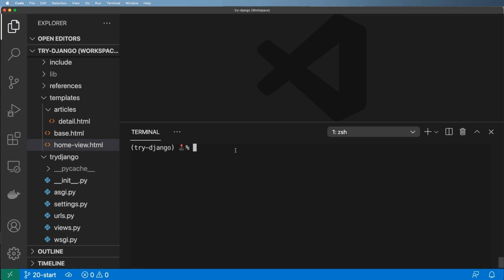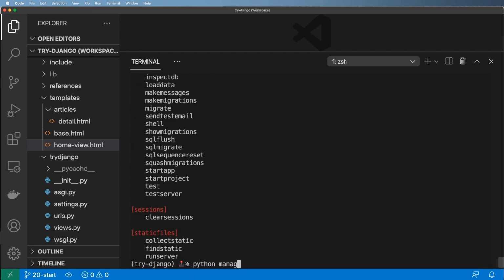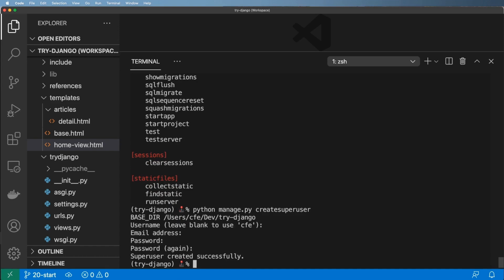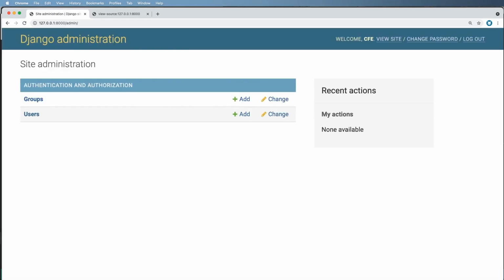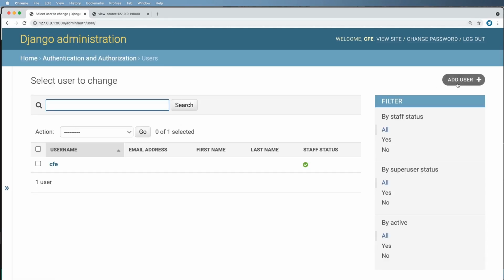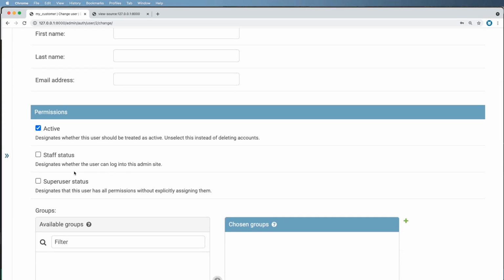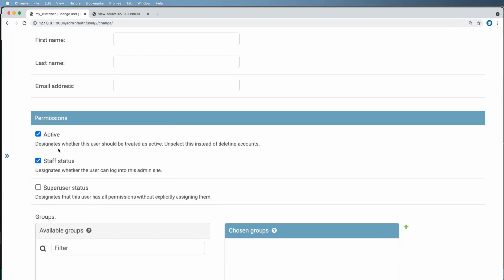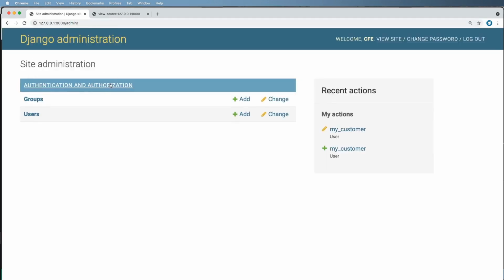20 - Super Users, Staff Users & the Django Admin - Python & Django 3.2 Tutorial Series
20 - Super Users, Staff Users & the Django Admin - Python & Django 3.2 Tutorial Series